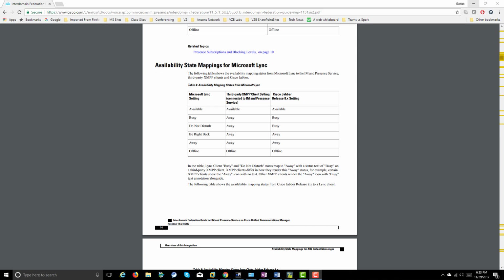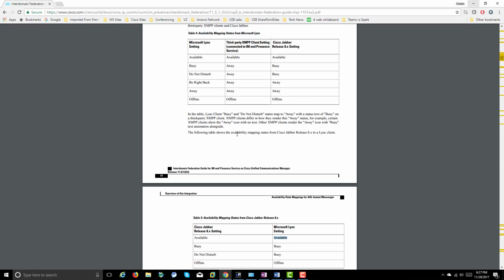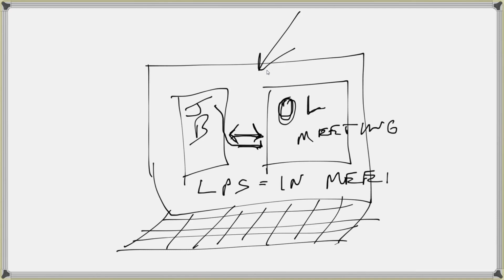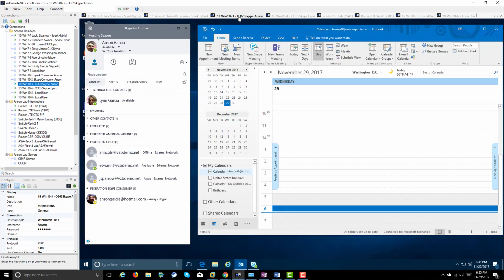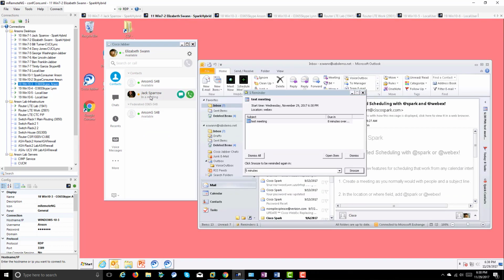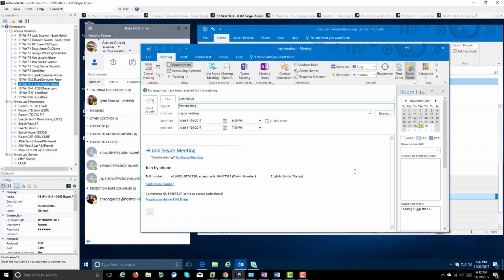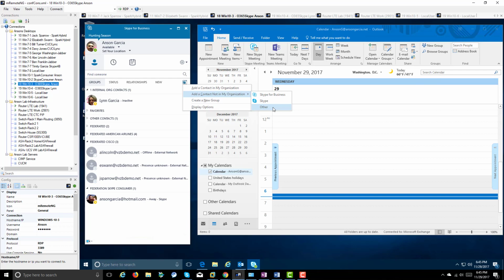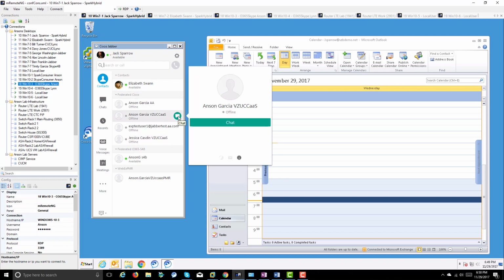Cisco Jabber and S4B Presence States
Update:  In the video I fail to mention the MAPI connection from the Cisco Jabber and S4B client to Exchange.  Hence, the connection is really based on if you have a MAPI Connection to Exchange and not to Outlook Client.

This video describes the presence states with an Inter-Domain Federation between Cisco Jabber and S4B
Link to document I show in Video: